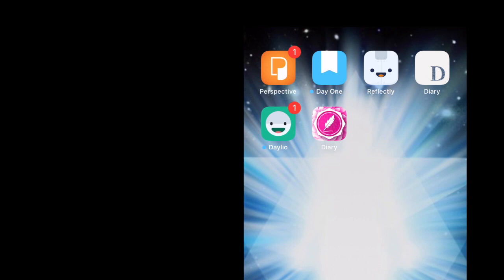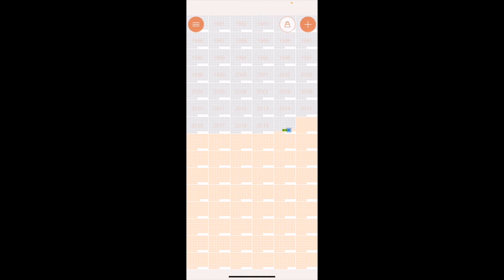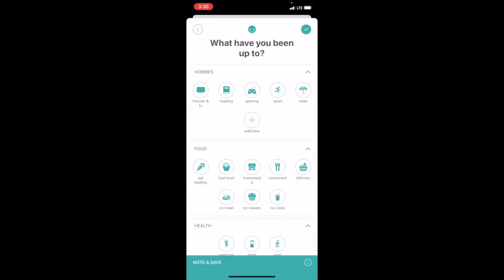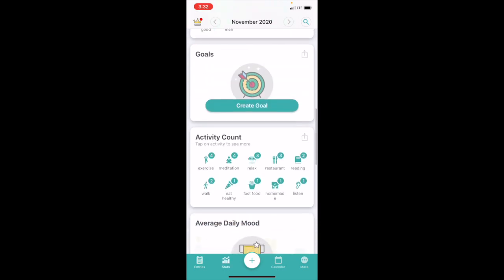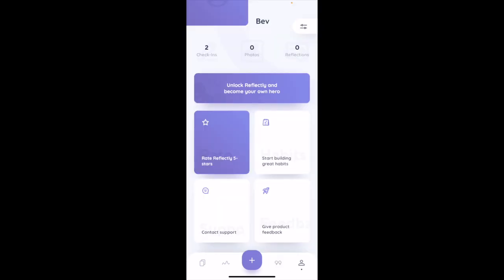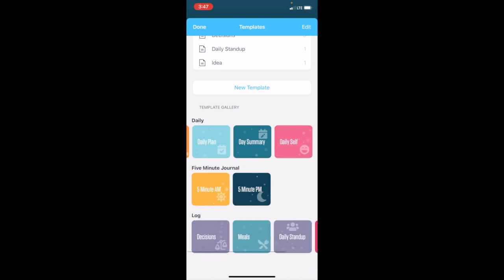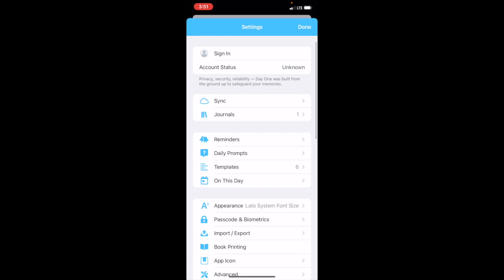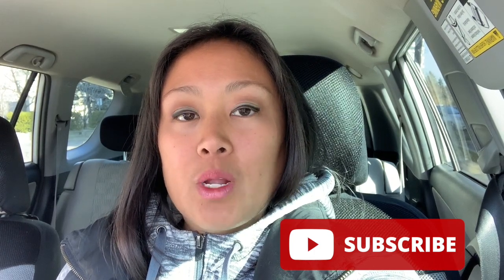JOURNAL ON THESE APPS | Best Free Apps To Journal On | Digital Journal Tutorial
How to use apps for journaling? In this video, I demo 6 free apps (Perspective, Day One, Reflectly, Diary With a Password, Daylio, Secret Diary) to decide which app is best for me. Having multiple physical notebooks I journal on, I now want something I can have access to conveniently when I am out and about. My primary purpose for journaling is not so much recounting how my days are but rather for reflecting, remembering insights, and gratitude logs.

Intro 00:00
Perspective 01:25
Daylio 05:45
Reflectly 09:07
Diary with password 11:47
Day One 12:45
Secret Diary 17:45
Winner 18:54